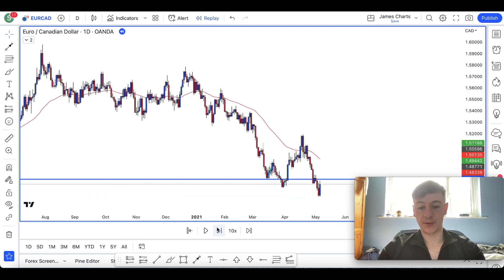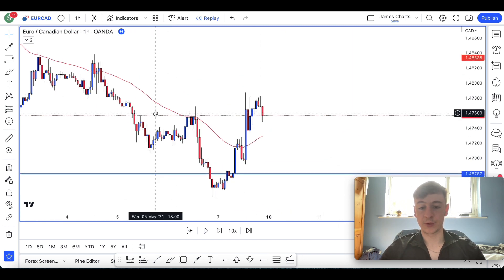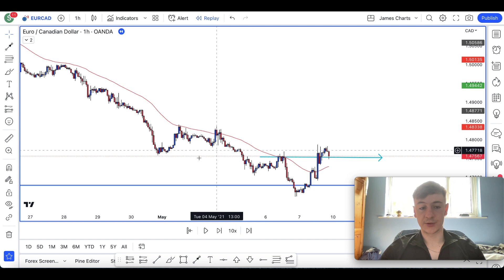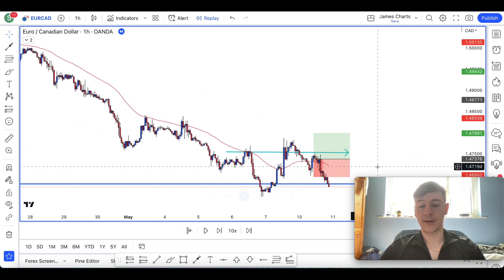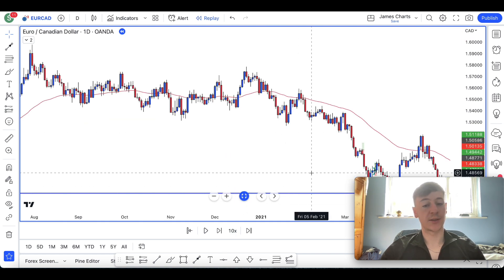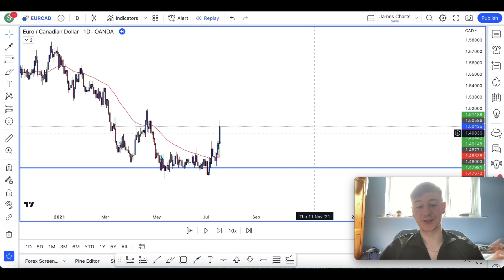0-100k Forex Funding| REVEALING Exact Strategy To Pass Challenge EP2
In this Episode of 0-100k forex funding, I explain the style and strategy I will be using when taking the challenge to try pass the 100k funding so hope everyone enjoys, if you do like and subscribe for more content.